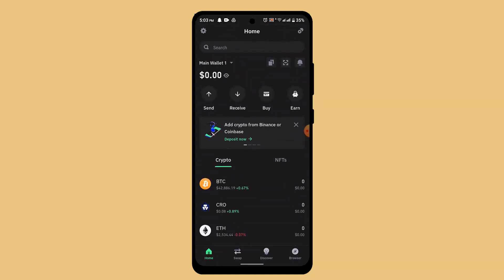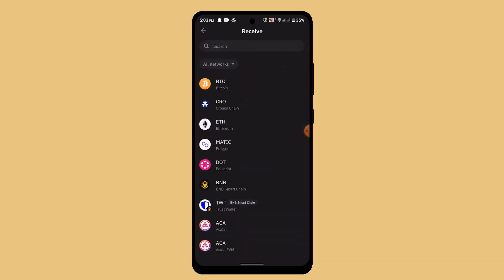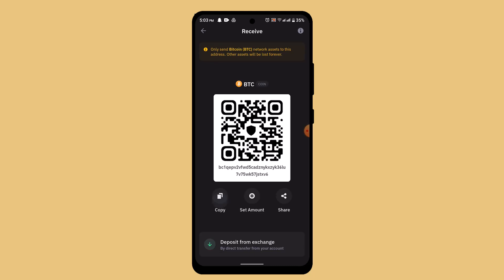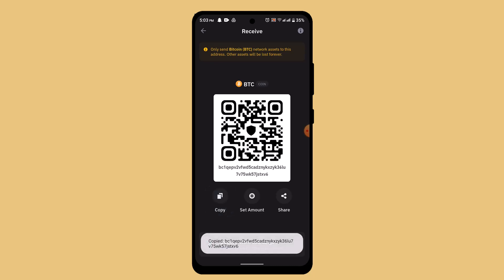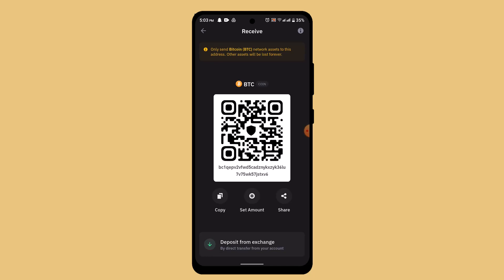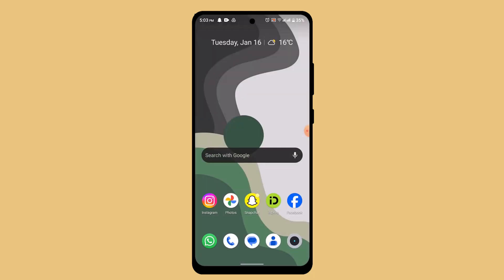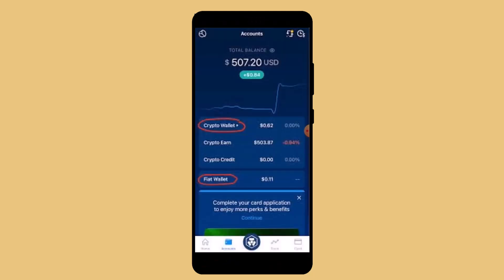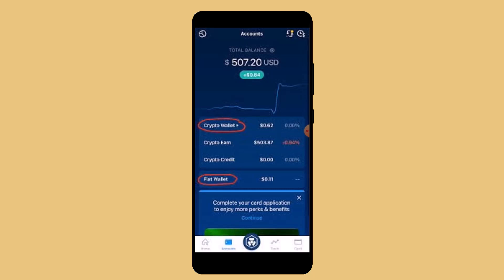How To Transfer From Crypto.Com To Trust Wallet !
This Video Is based on How you can Transfer From Crypto.Com To Trust Wallet

Chapters / Timestamps
0:00 Introd
0:17 Transfer Funds From Crypto.Com To Trust Wallet
1:05 Outro